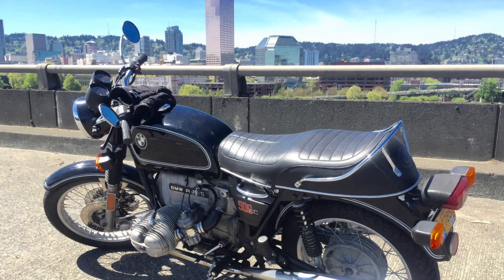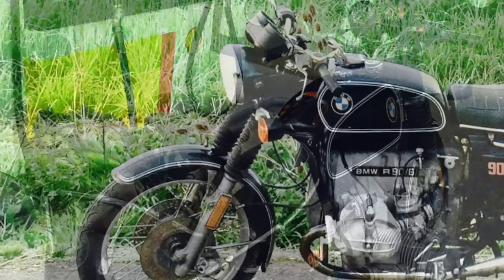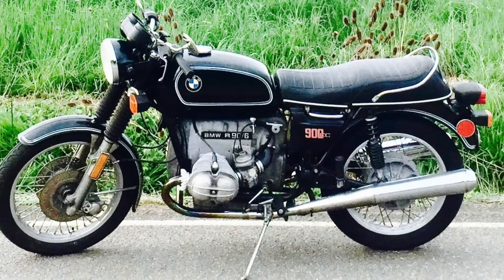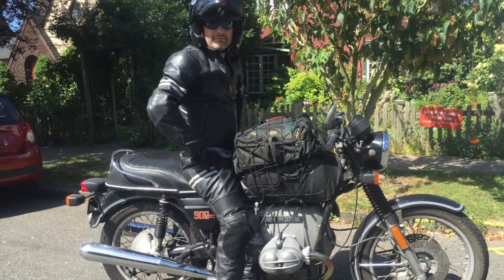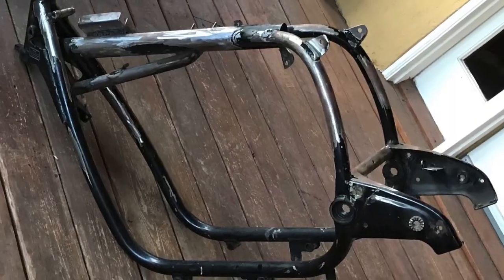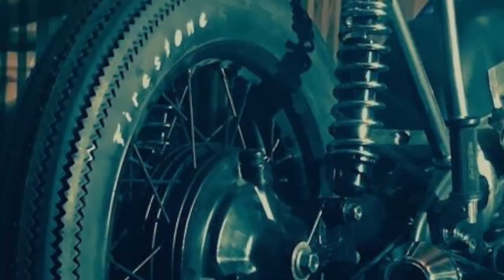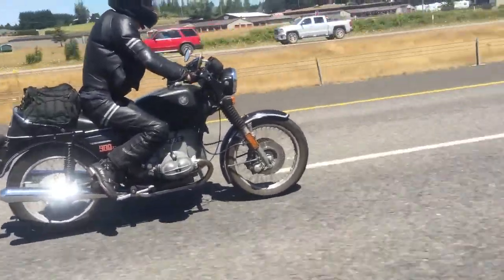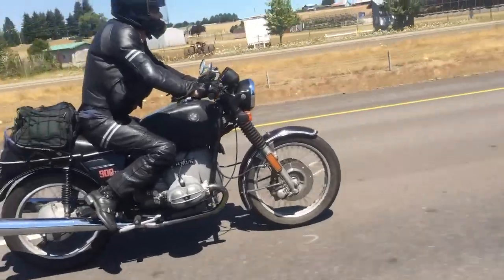lance's cafe project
lance took a perfectly good r90/6 apart and ...on his little back deck... did this...